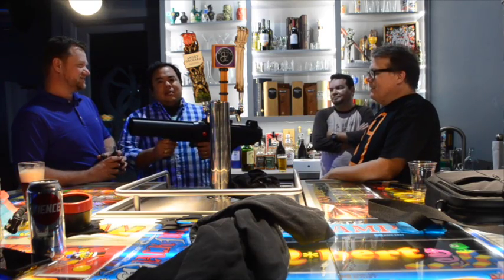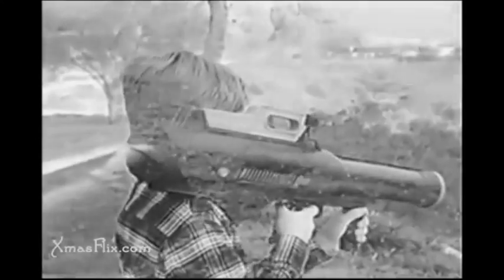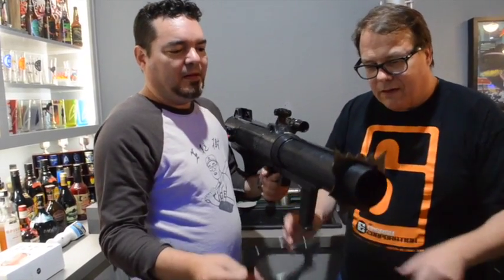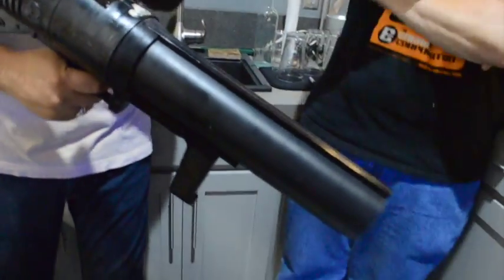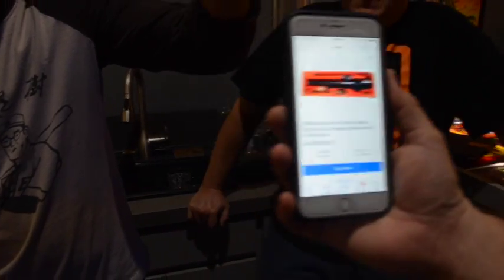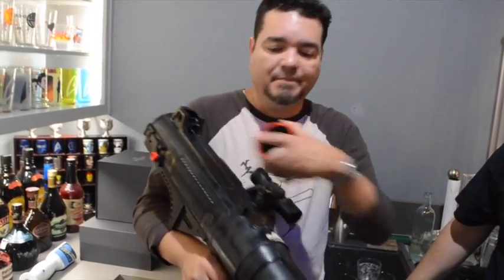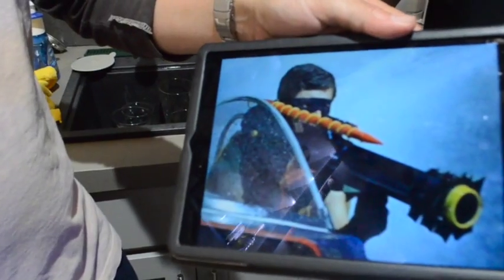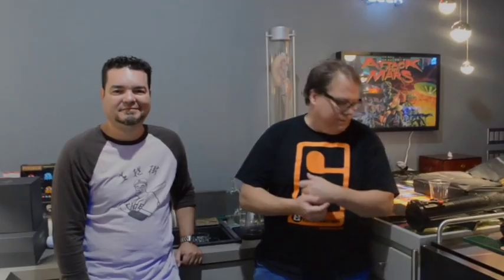Talking Props - The Batzooka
Sitting around hanging with the talking props crew and what do find? The classic Batman batzooka prop!  LEt's hear about the history, the parts and the build of this awesome classic prop.